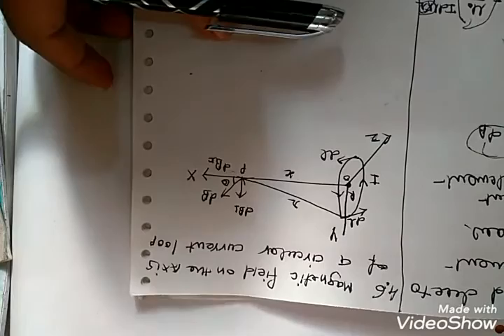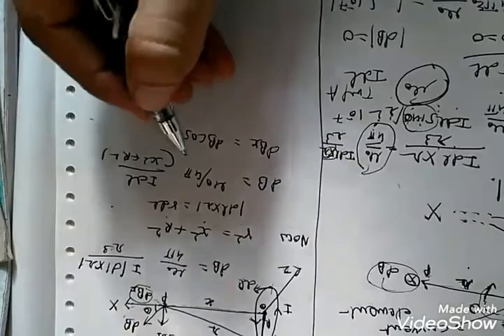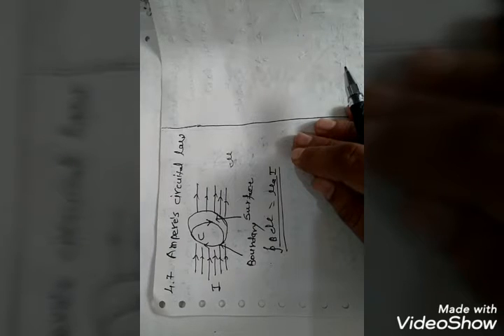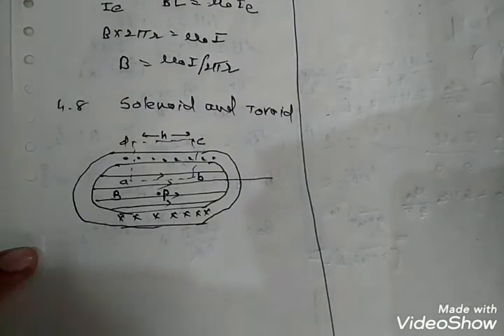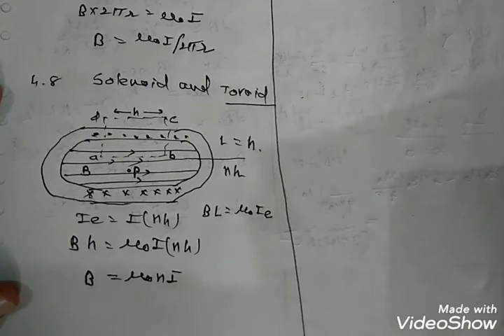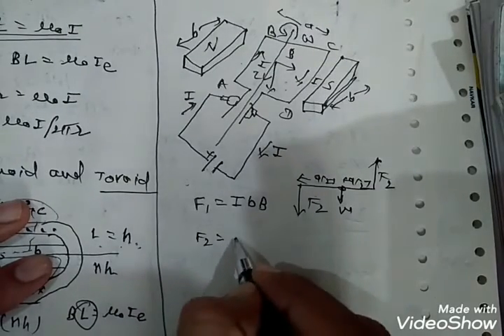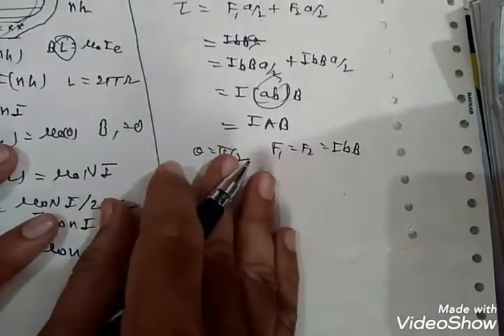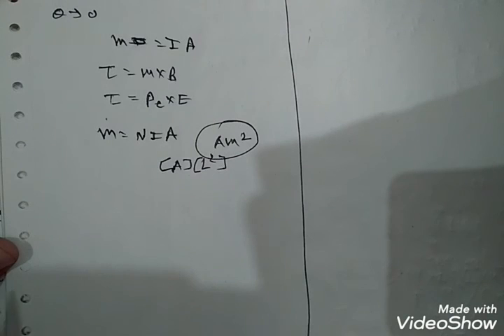Class XII Physics Ch 4 (4.6 to 4.10)